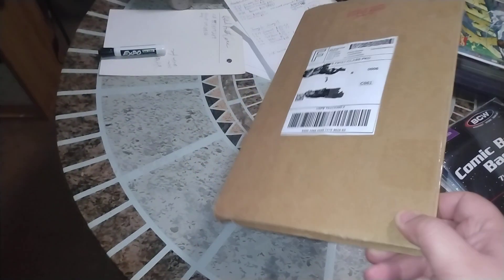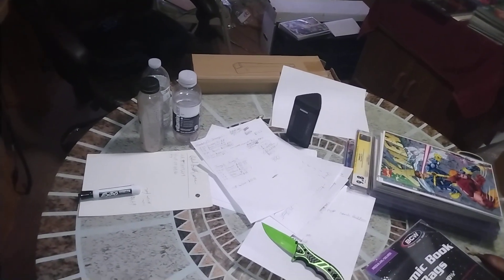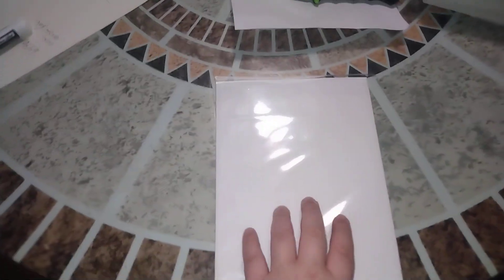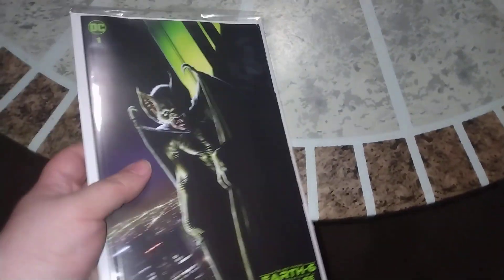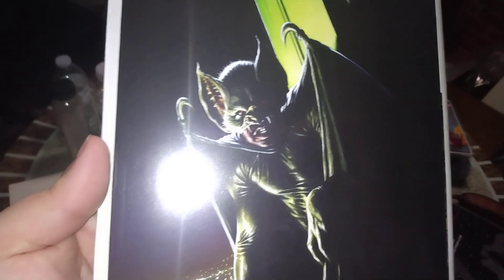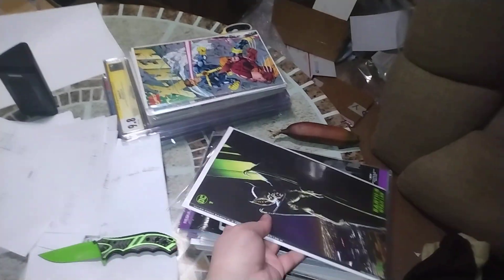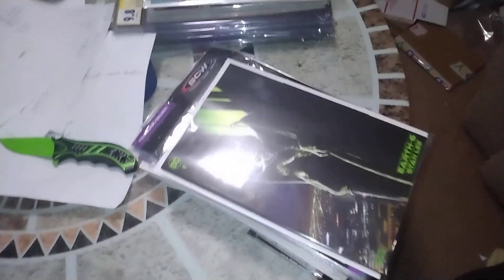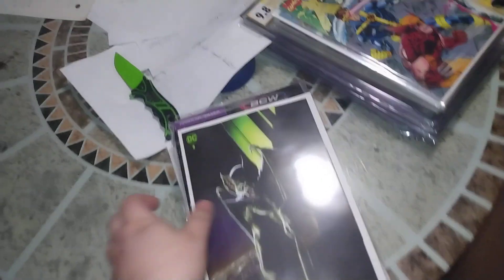1st unboxing of the new Year. Unboxing #32.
A place of gaming, entertainment, frustration, fun moments, while I play my games and also will answer questions via comments if I can. Will do comic unboxings from time to time.